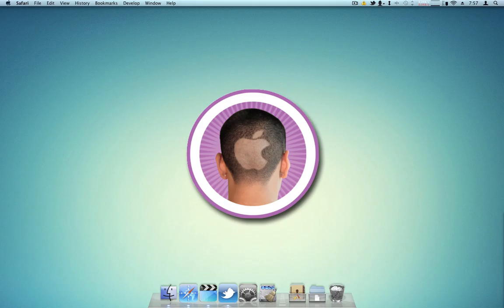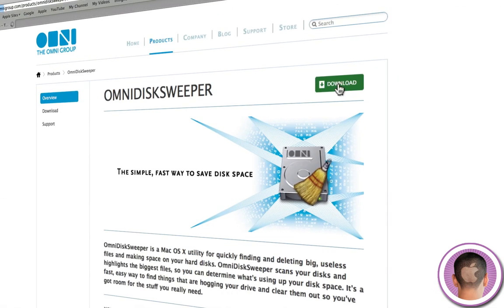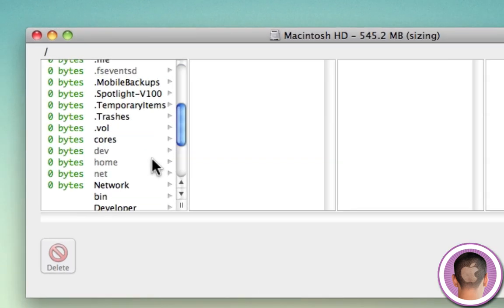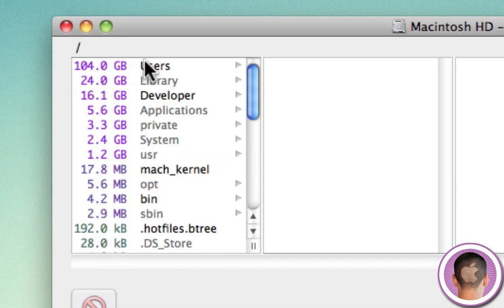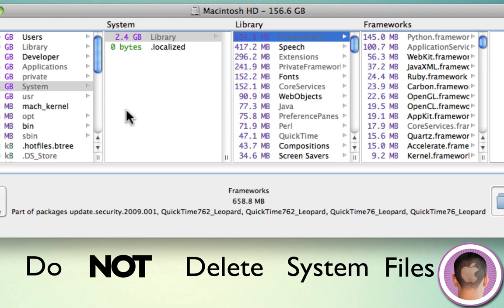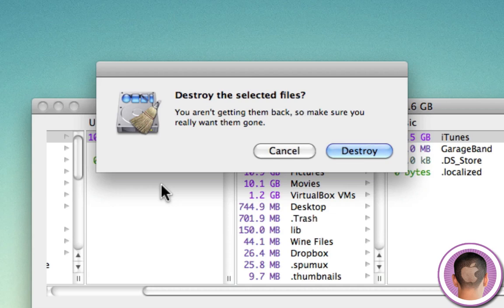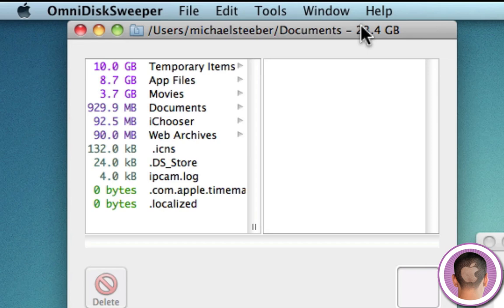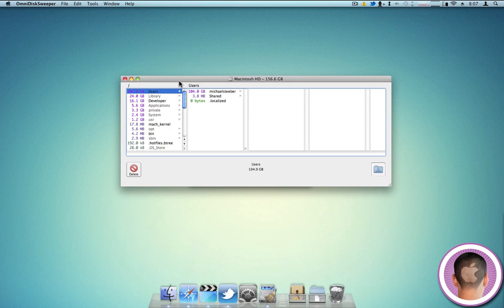Finding And Deleting Large Files In Mac OS X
Omnidisksweeper can help you find large files on your computer and delete them.